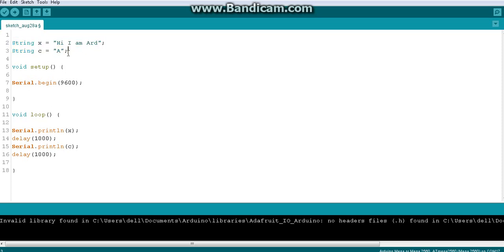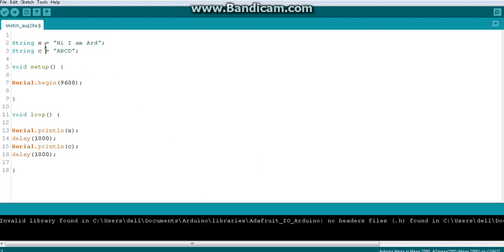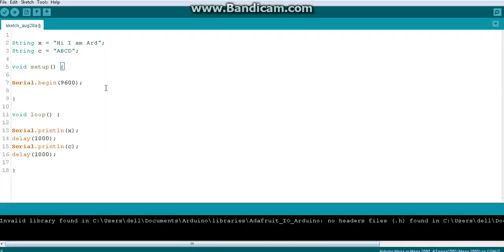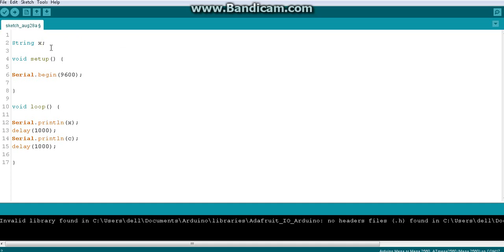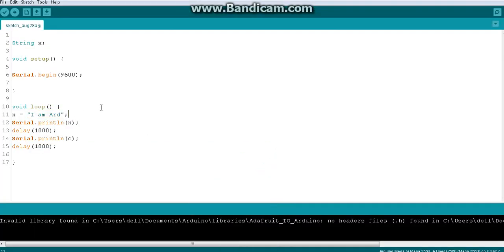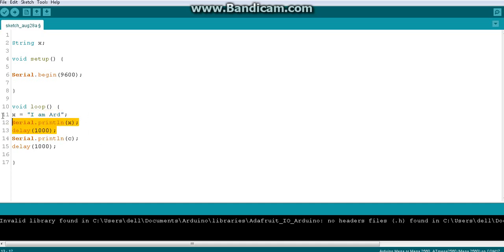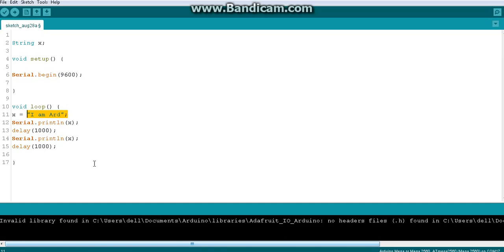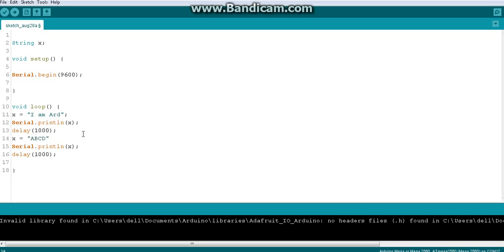Arduino Programming Tutorials for beginners - 29 | Serial Communication - 6 | Desktop